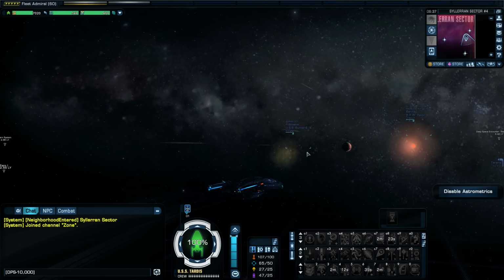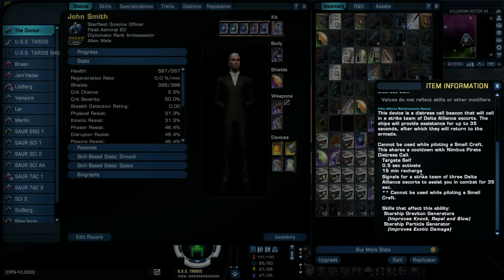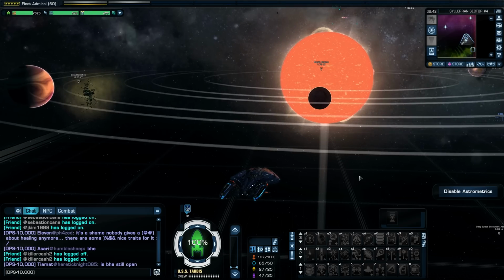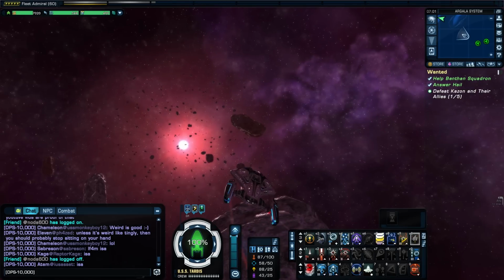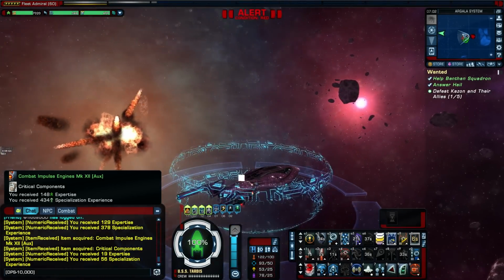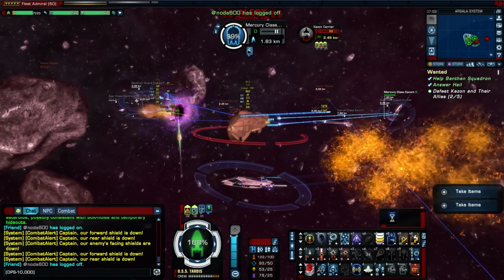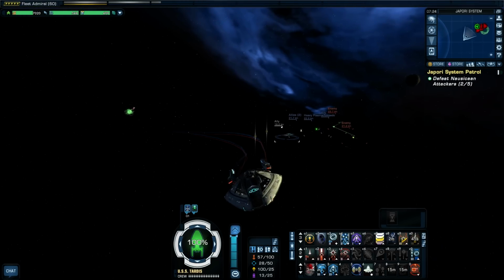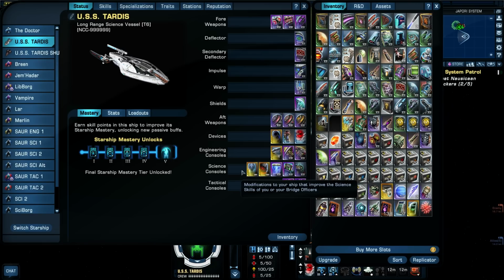Star Trek Online - Delta Alliance Reinforcements Beacon vs Nimbus Pirate Distress Call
Hello everyone, in this video I take a look at the new Delta Alliance Reinforcements Beacon power for space offered up in the new mission "Broken Circle."  I'll look at both the Nimbus Pirate Distress Call and the new Delta Alliance Reinforcements Beacon.

-Brent